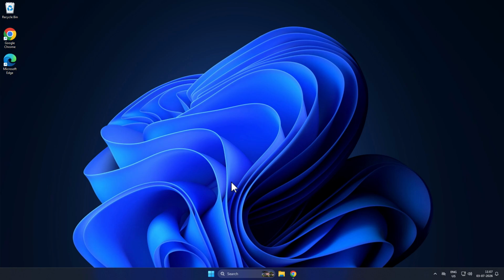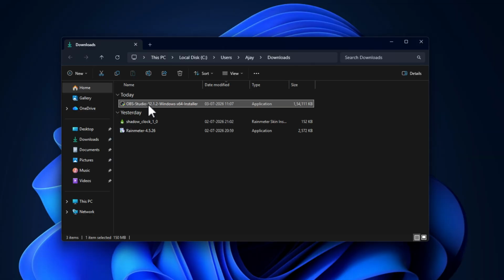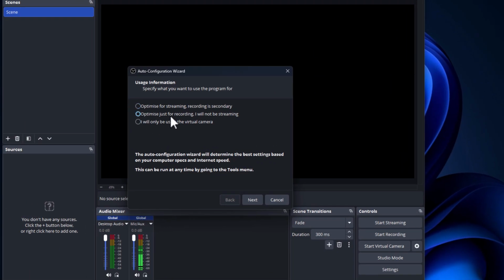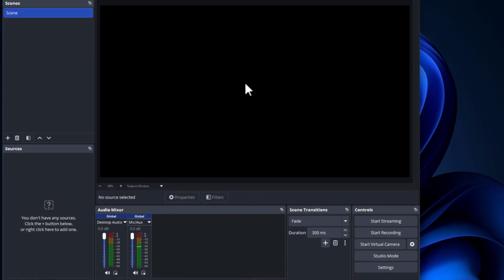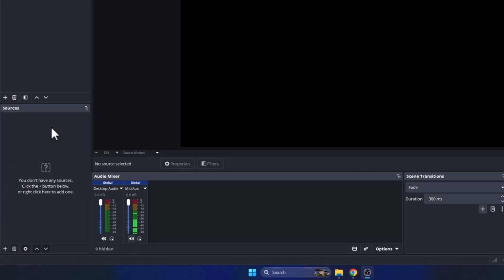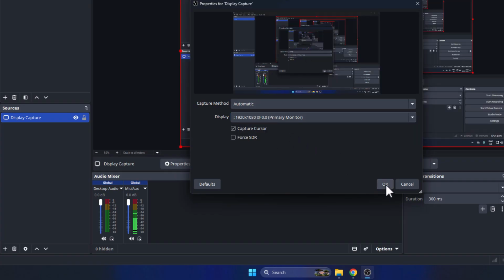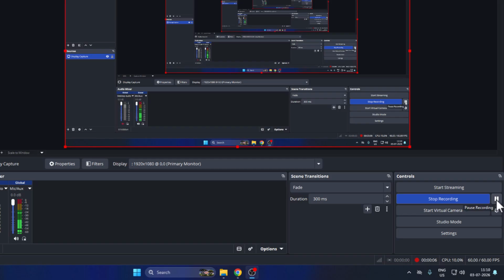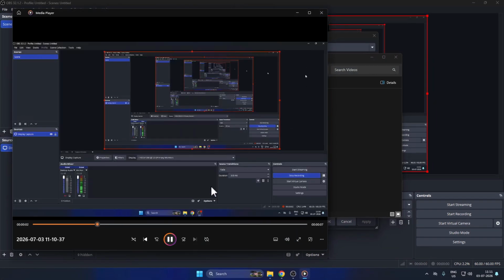How to Download and Install OBS Studio on Windows 11 (2026) | Quick Setup Guide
In this quick 2026 guide, I'll show you how to download, install, and set up OBS Studio on Windows 11. Whether you're planning to record gameplay, stream live, or create professional screen recordings, this step-by-step tutorial covers everything you need to get started. You'll learn how to install OBS Studio, configure the basic settings, choose the best encoder, and prepare your PC for high-quality recording and streaming in just a few minutes.

00:00 Preview
00:02 Start
02:03 Results